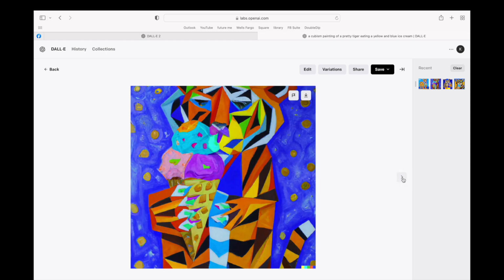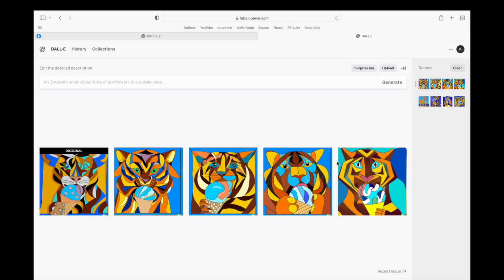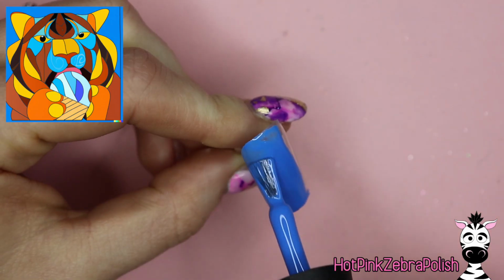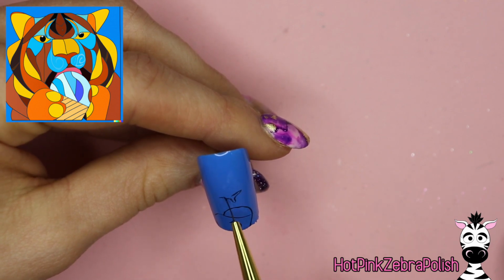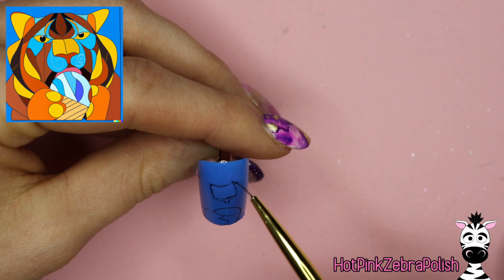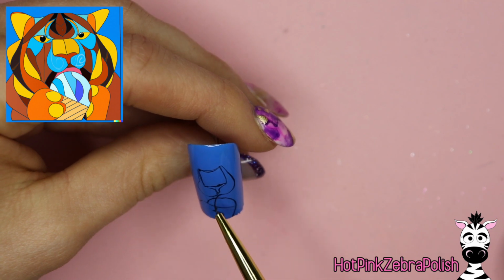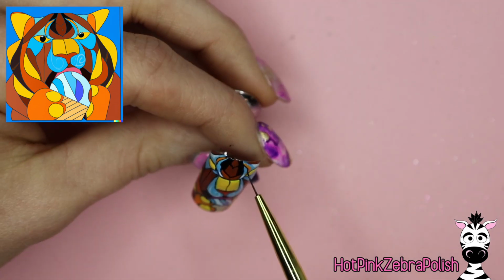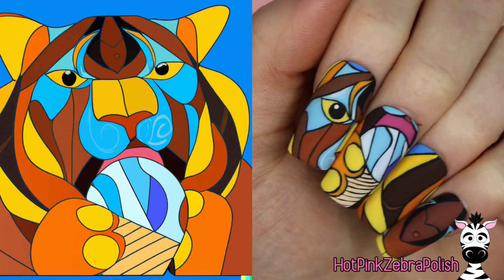Artificial Intelligence Decides My Nail Art?!? | Stepping Out Of My Comfort Zone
Madam Glam Colors I used in this video ~ No maps!, sun-days, perfect orange, birthday cake, Venice beach, matty, fresh water, stronger together, hi, I’m chandler, single and fabulous, coffee time!, driving home, white gel paint, yellow gel paint, black gel paint